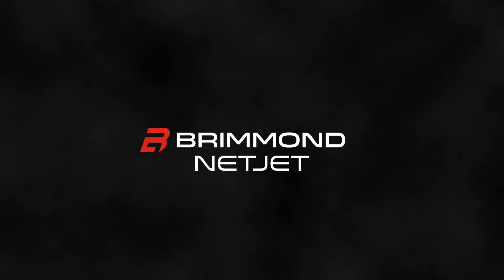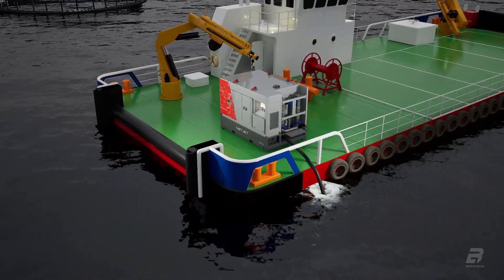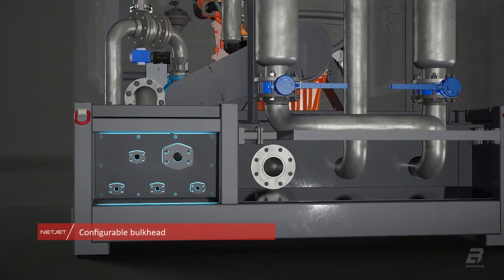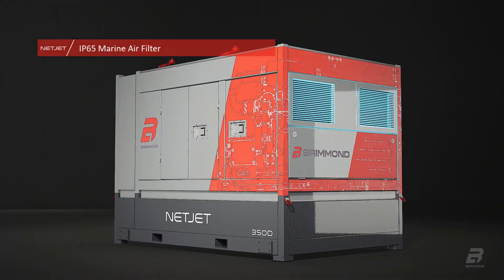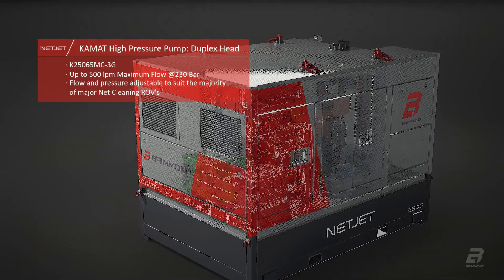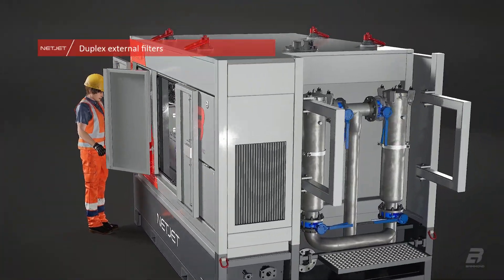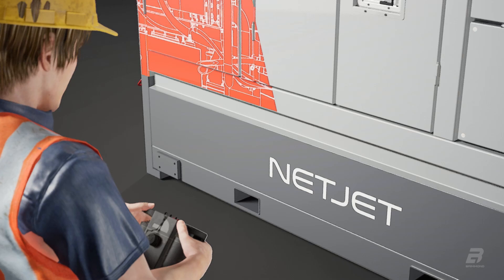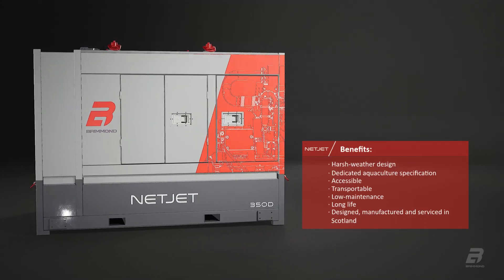Brimmond NetJet™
Brimmond are the first company in the UK to offer a full 360° manufacture, rental and support package for high-pressure net cleaning pumps designed for the offshore aquaculture sector.

Featuring KAMAT high pressure pumps, our units have been created with maintenance and reliability at forefront and are adaptable for all net cleaning systems and offer a wide range of pressure and flowrates.

Our fleet of specialist vans, stock of critical spares and experienced hydraulic technicians can rapidly provide on-site technical support and maintenance.

Watch the animation to find out more about our latest technology, NetJet™